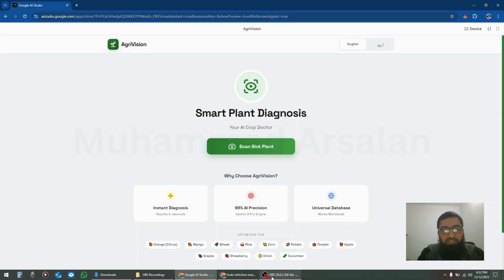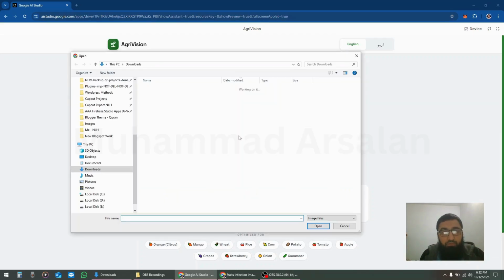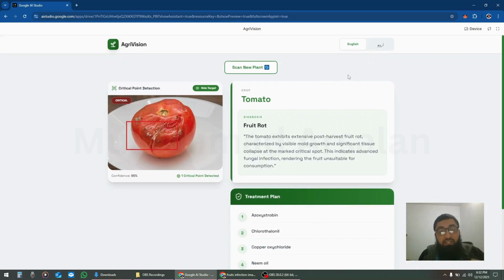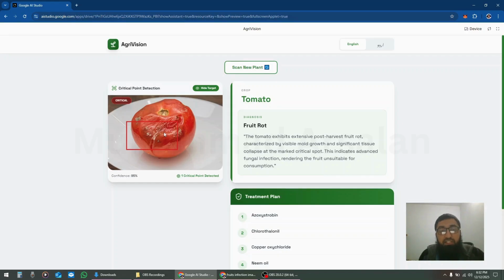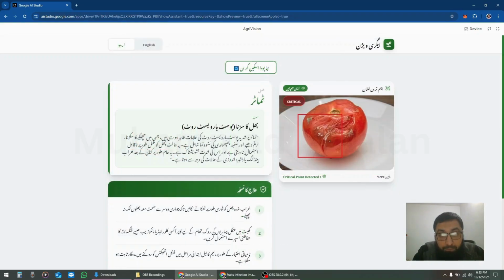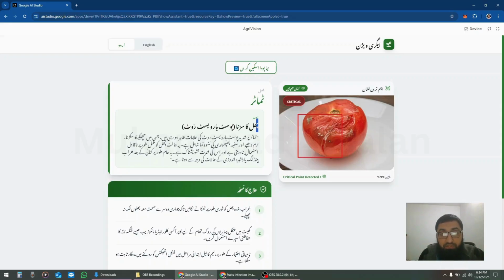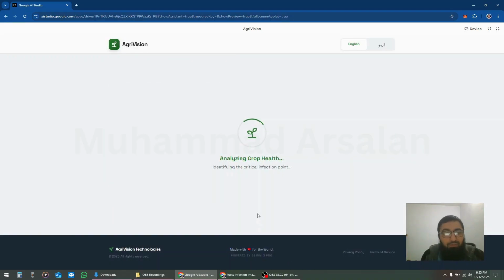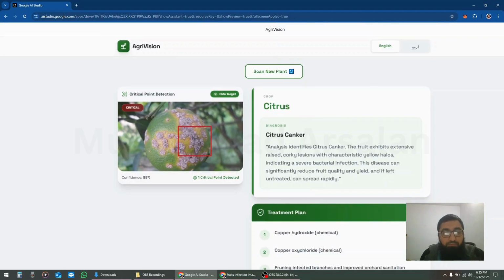Saving Crops with AI Building AgriVision using Google Gemini 3 Pro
Farmers lose 40% of their crops to disease globally. Today, I solved that with AI.

In this video, I demonstrate AgriVision, a powerful "Vibe Coded" web application built using Google Gemini 3 Pro. What started as a solution for Citrus Canker in Sargodha is now a global tool for farmers worldwide.

AgriVision uses Gemini's advanced multimodal vision to:

Target Lock 🎯: Instantly find the exact epicenter of infection on any leaf.

Smart Report 📄: Generate professional cures in Roman Urdu & English (No confusing terms!).

Global Database 🌍: Works for Oranges, Wheat, Corn, Rice, and more.

Tech Stack:

Model: Gemini 3 Pro (Vision & Reasoning)

Platform: Google AI Studio

Technique: Vibe Coding (Natural Language Programming)

I challenge myself to build and launch a new AI application every single day.